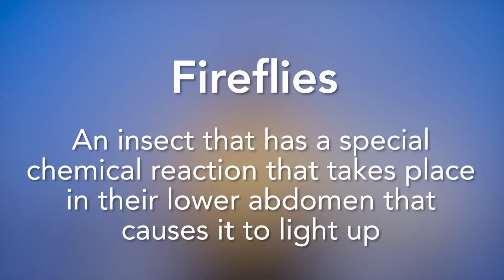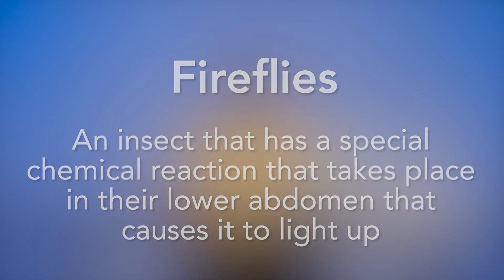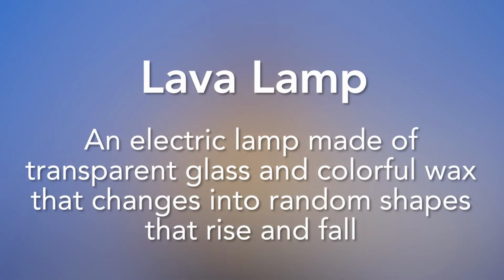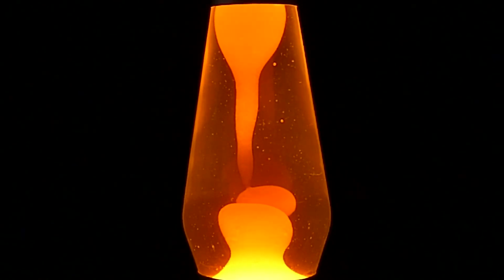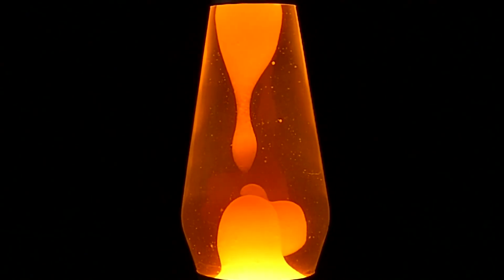2nd Grade Unit 2 - Lights! Color! Shadow! Video 2